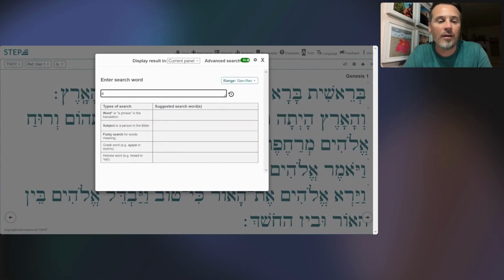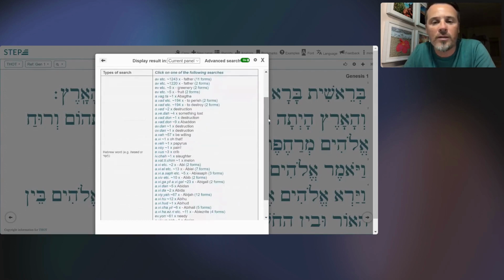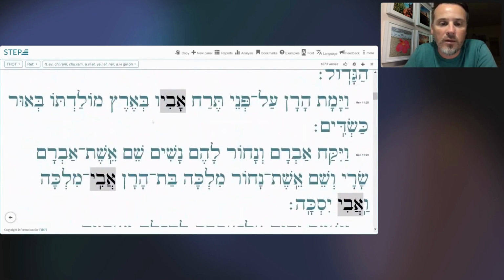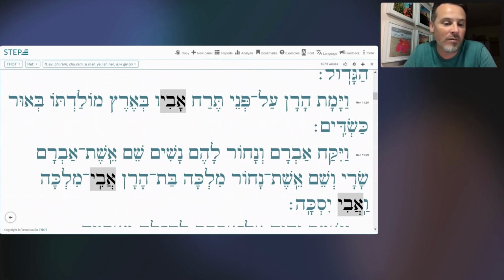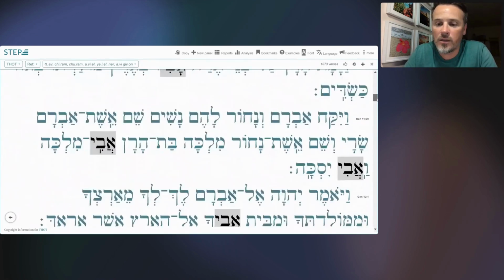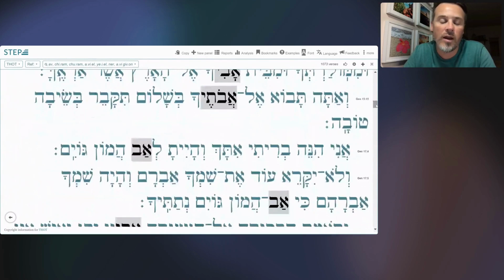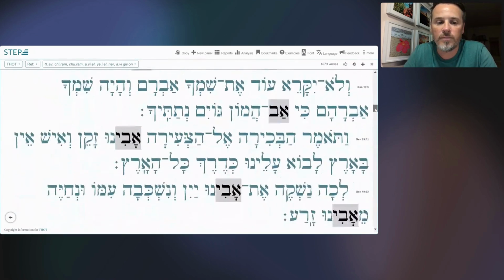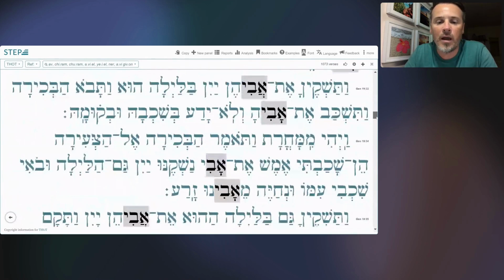338. Learn Hebrew Vocab: The Hebrew Root אב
In this new Hebrew version of the Growcabulary sub-series of ProveText, Dr. T. Michael W. Halcomb (@tmichaelwhalcomb ) looks at the Hebrew root אב. Want to build your Biblical Hebrew vocabulary? Well, tune in!